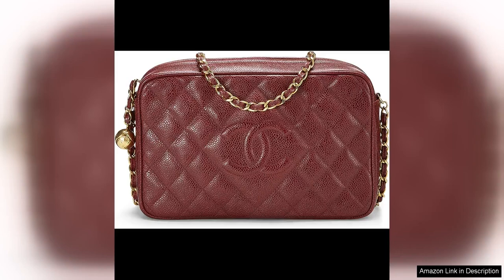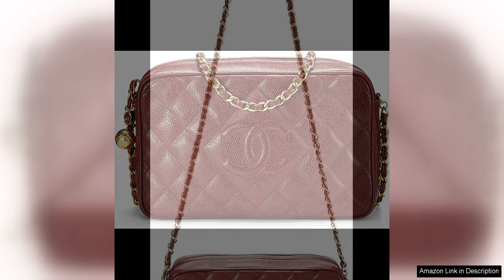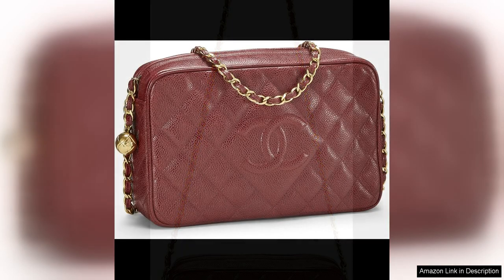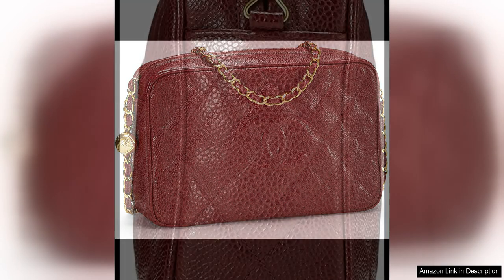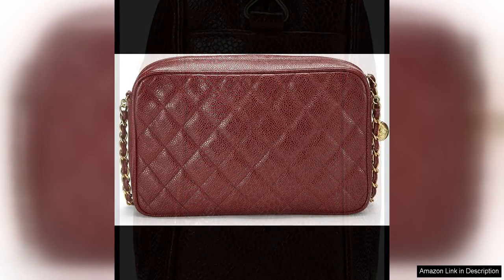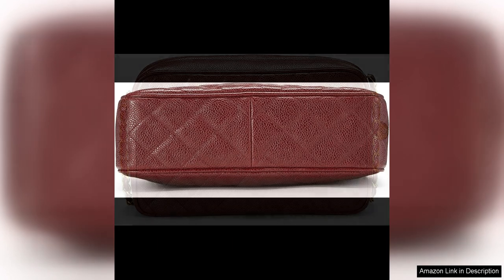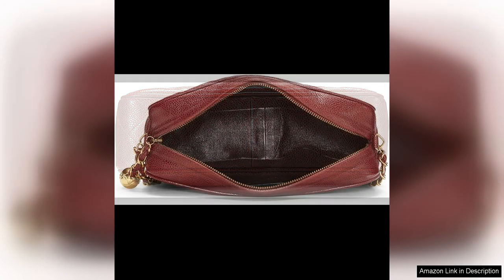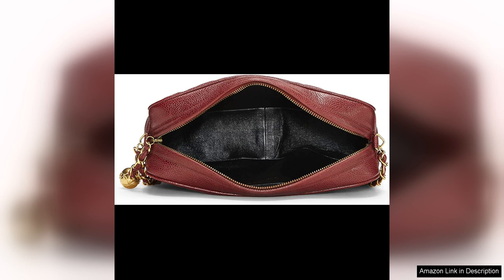CHANEL Pre-Loved Burgundy Caviar Diamond CC Camera Bag Medium BurgundyVintage mid-90s Review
The bag features a front flap with a gold-tone CC logo twist lock closure, a back slip pocket, and a leather-threaded gold-tone chain link shoulder strap. The interior is lined in matching burgundy leather with a zip pocket on the rear wall. This vintage mid-90s Chanel piece is a true classic that exudes timeless elegance and sophistication.

The rich burgundy color of the caviar leather is absolutely exquisite and adds a luxurious touch to any outfit. The diamond quilted pattern gives the bag a textured look that is both stylish and eye-catching. The gold-tone hardware, including the iconic CC logo twist lock, adds a touch of glamour and elevates the bag to a whole new level of sophistication.

The medium size of the bag is perfect for everyday use, as it is spacious enough to hold all of your essentials without being too bulky. The back slip pocket is a convenient feature for storing items that you need quick access to, such as your phone or keys. The leather-threaded chain link shoulder strap is not only stylish but also comfortable to wear, making it easy to carry the bag on your shoulder or crossbody.

One of the best things about pre-loved Chanel pieces is that they have a unique history and character that new bags simply cannot replicate. This vintage Chanel camera bag is a true collector's item that is sure to turn heads wherever you go. The quality of Chanel craftsmanship is evident in every detail of this bag, from the impeccable stitching to the luxurious leather.

Overall, the CHANEL Pre-Loved Burgundy Caviar Diamond CC Camera Bag Medium is a stunning piece that is perfect for Chanel lovers and fashion enthusiasts alike. With its timeless design, impeccable craftsmanship, and luxurious details, this bag is a must-have addition to any handbag collection.